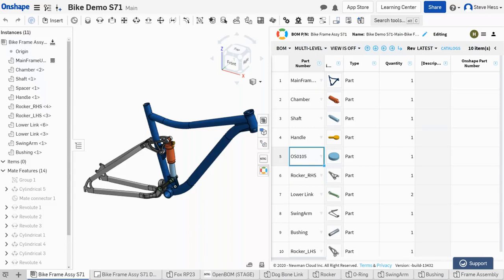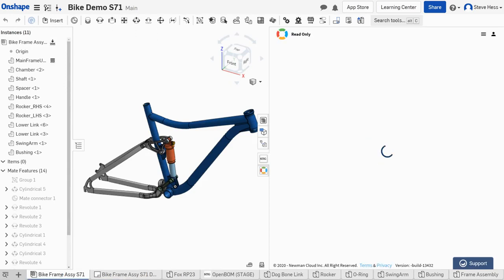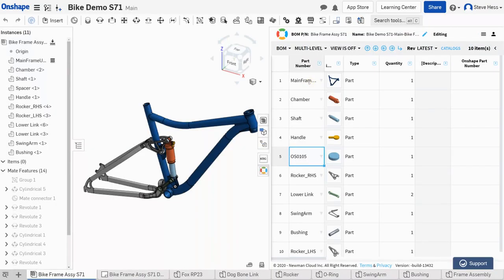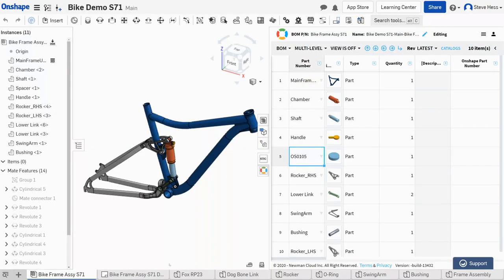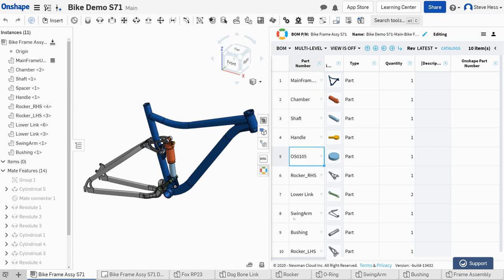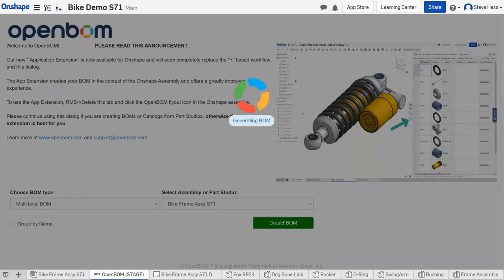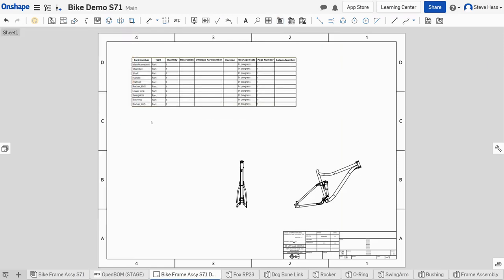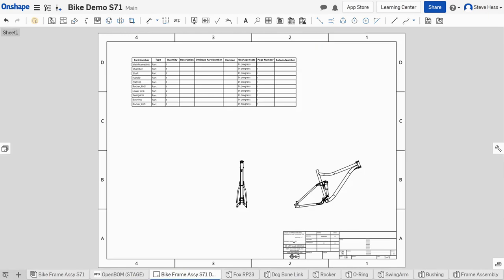OpenBOM App Extension for Onshape - Managing BOMs on Onshape Drawings after October 2020 update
In this video, we describe how to use BOM for Onshape drawings in the new (October 2020) OpenBOM App Extension for Onshape release